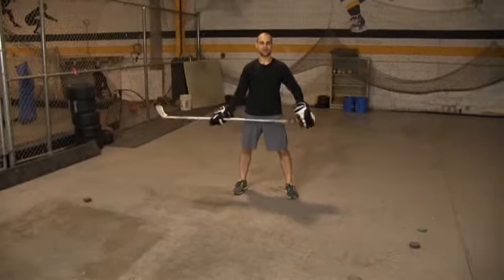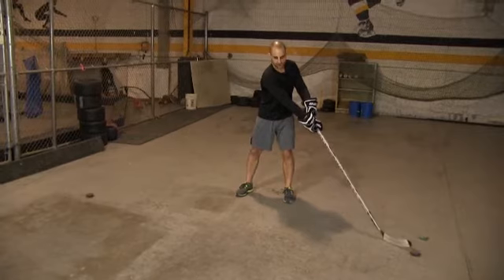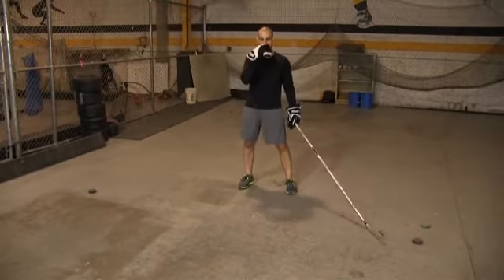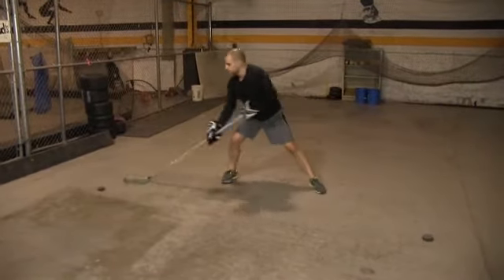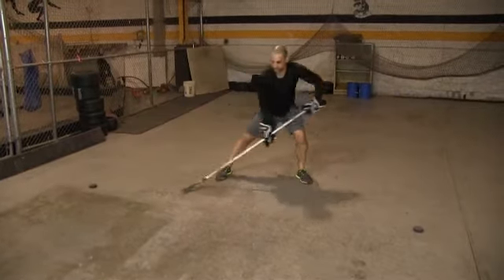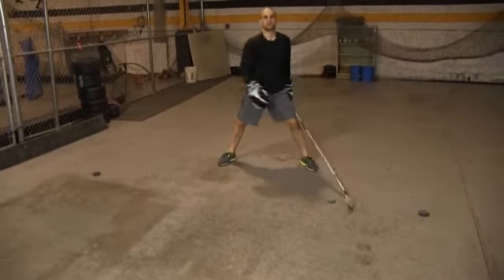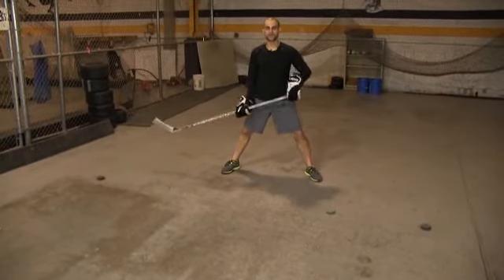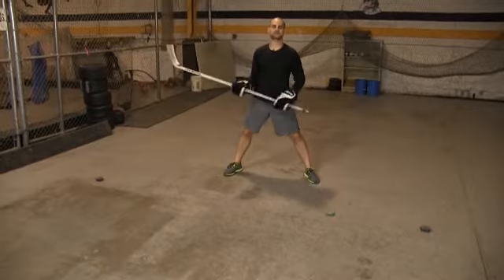Dryland Stickhandling Drill for Hockey: Figure 8 Wide Reach